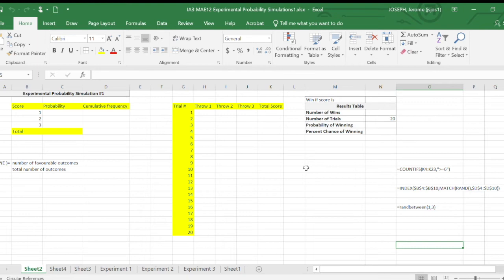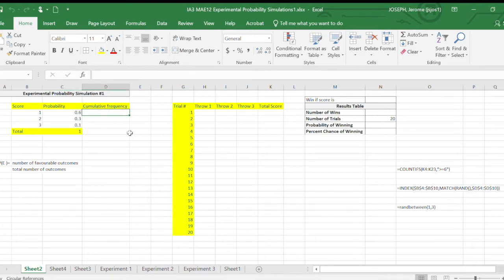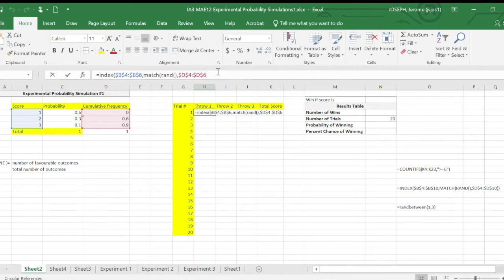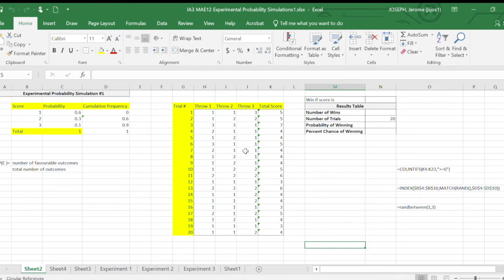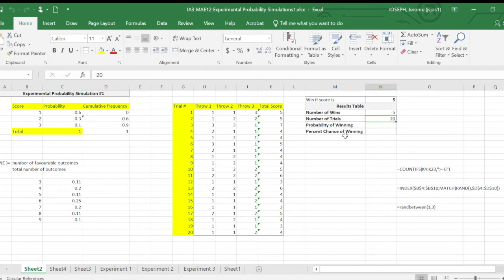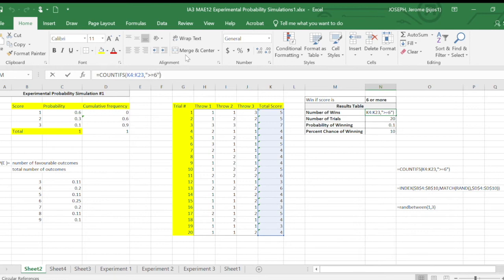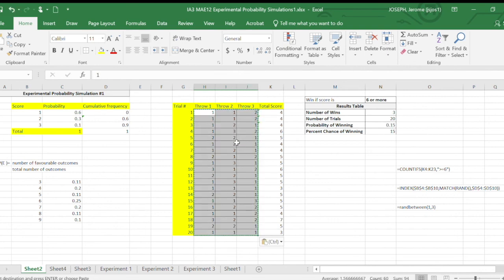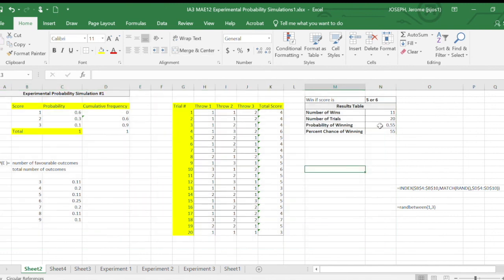Microsoft Excel Tutorial - Experimental Probability Simulations [Weighted]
How to simulate weighted probability experiments in Microsoft Excel.